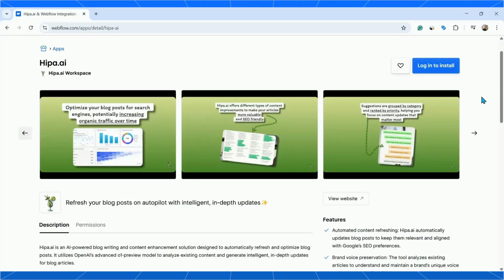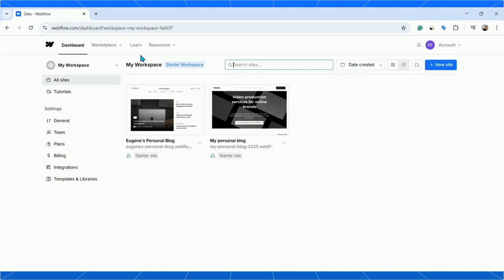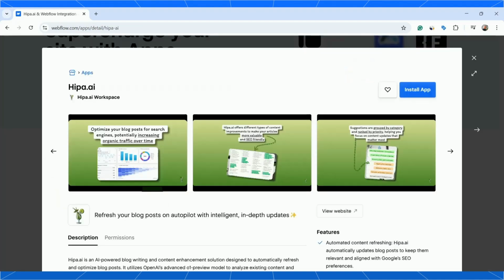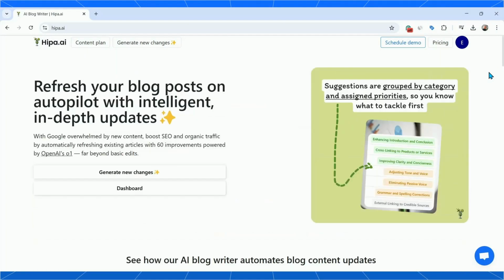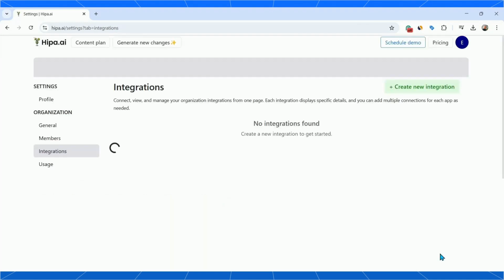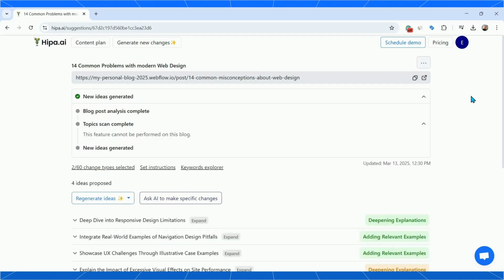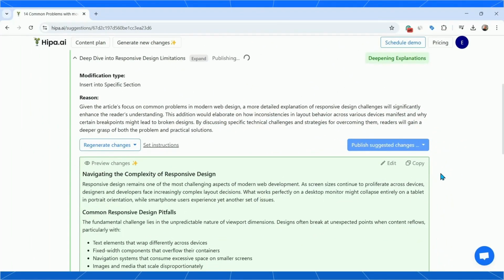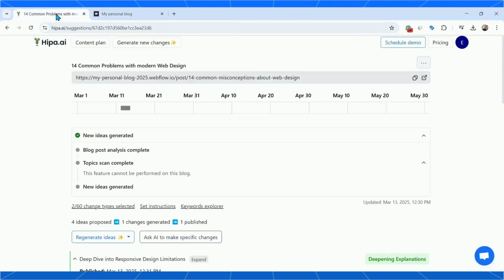How to connect Webflow to Hipa.ai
We know many of you have been waiting for this integration! We’re thrilled to bring you this feature and can’t wait for you to try it out for your blogs.

In this video, we’re excited to show you how to install the Hipa.ai Webflow App and connect it to your Webflow blog. With just a few clicks, you can unlock powerful options to automatically update your blog posts using our AI agent.

What You’ll Learn:
• How to find and install the Hipa.ai Webflow App
• How to connect Wbflow with Hipa.ai
• How to publish changes automatically

With Hipa.ai, you can save hours of manual work, improve your SEO, and deliver fresh, valuable content to your readers.

🕒 Timestamps:
0:03 – Introduction
0:05 – Announcing the Hipa.ai Webflow App on Webflow’s Marketplace
0:31 – Logging in to your Webflow account
0:57 – Navigating to the Marketplace
1:14 – Searching for Hipa.ai App
1:35 – Installing the app
2:05 – Alternative setup from your Hipa.ai account
3:27 – Generating changes using different AI models
4:11 – Publishing the changes
4:35 – Reviewing the result
5:00 – Conclusion & next steps

If this video helps you, don’t forget to👍 like it, subscribe to our channel, and hit the 🔔 to stay updated with more tips and tutorials on automating your content with Hipa.ai.